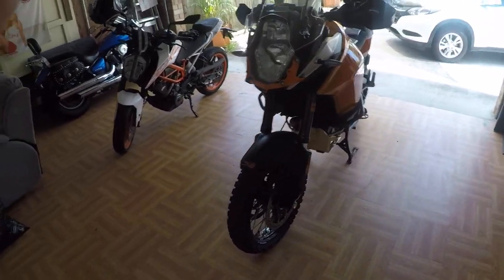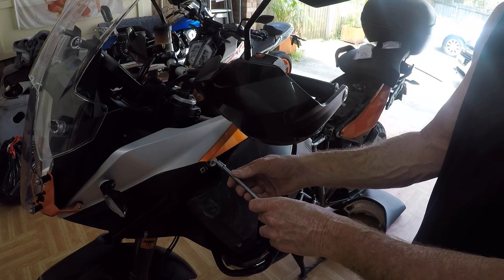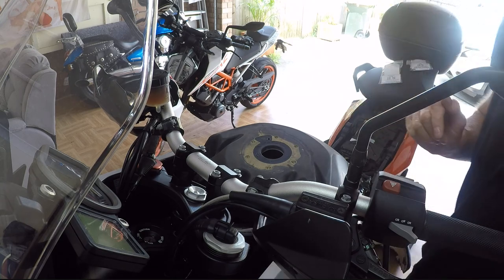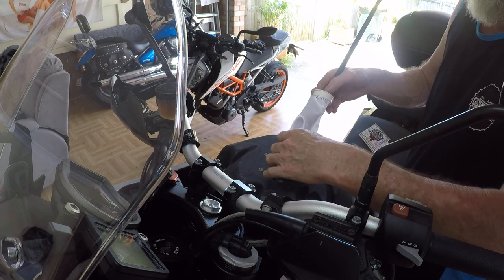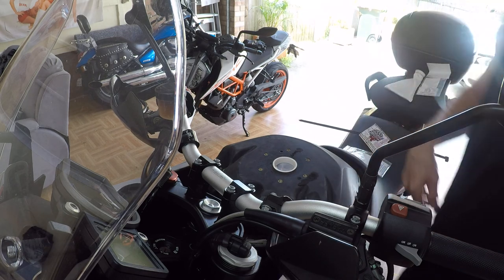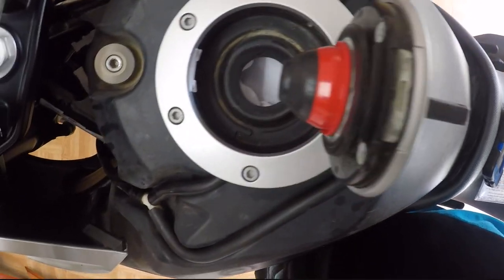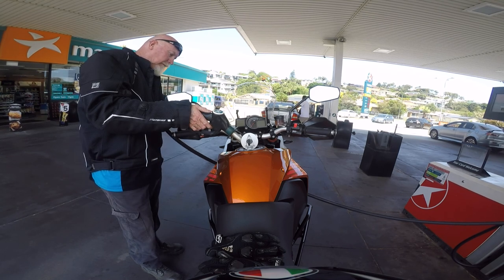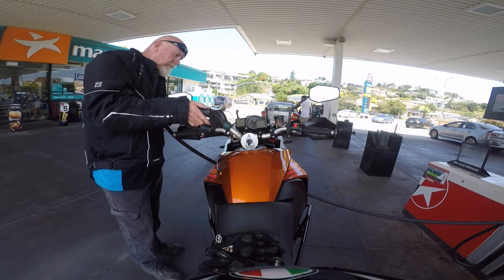Profill Fuel Filter , Fitting to a KTM 1190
These filters are very well made & I would recommend fitting one to all bikes.